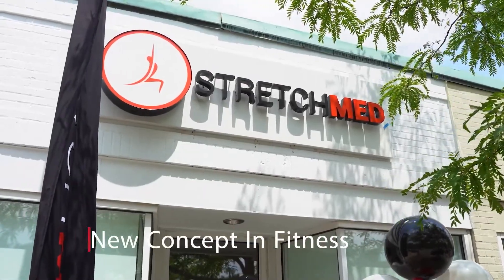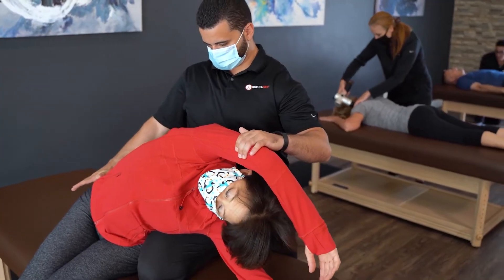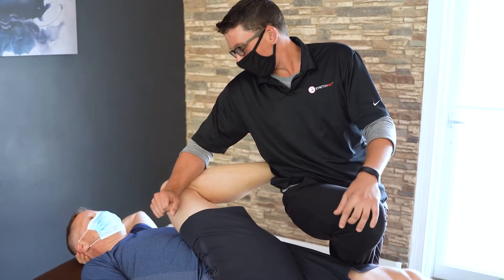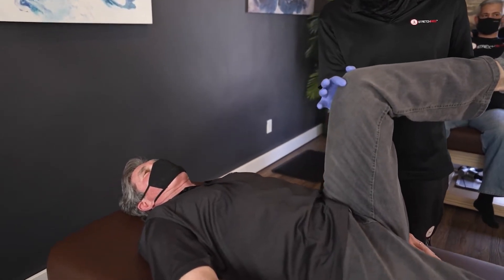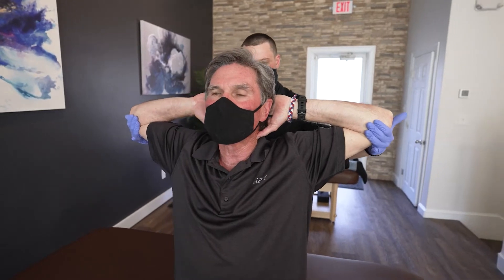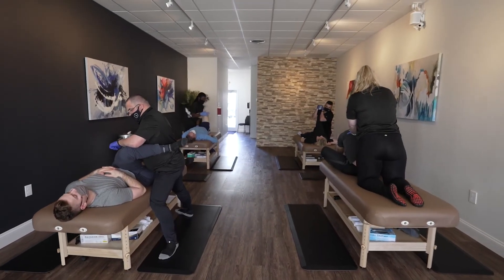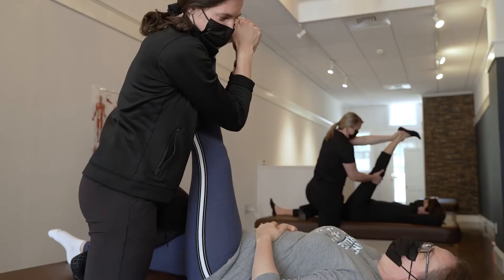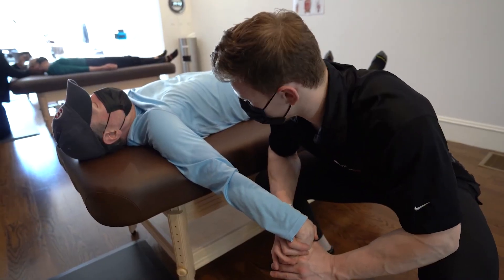StretchMED Franchise Opportunity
Be pain-free again and get back to
do the things you love.
STRETCHMED® 1-on-1 Assisted
stretching helps alleviate chronic
pain and you will feel more energetic
and less tense after each session.
Be part of the Hottest New Concept in
Fitness!
Open your own franchise for